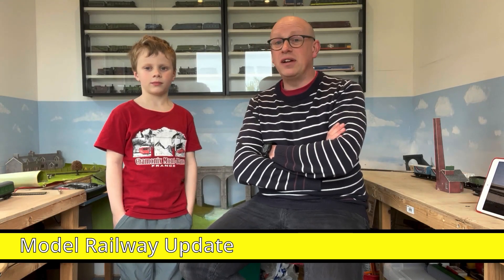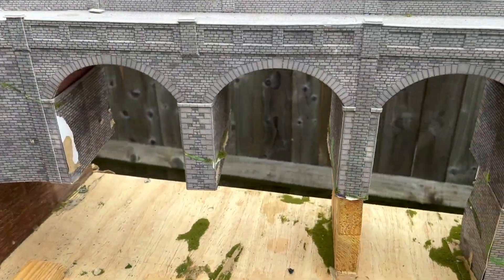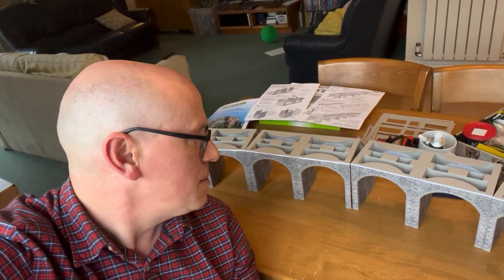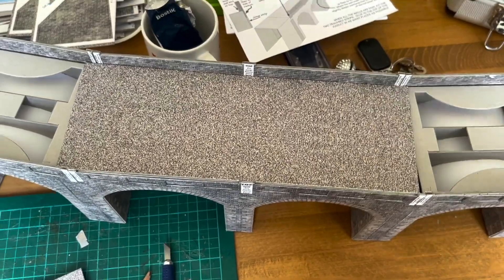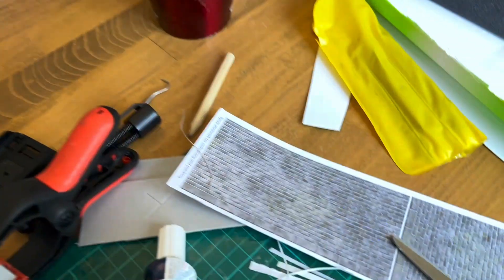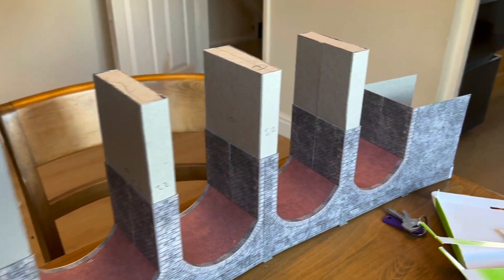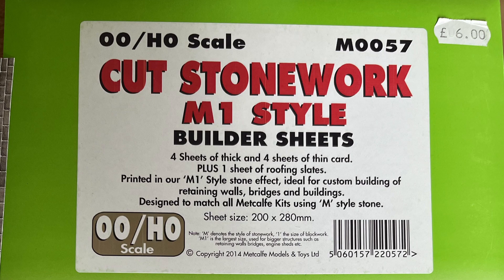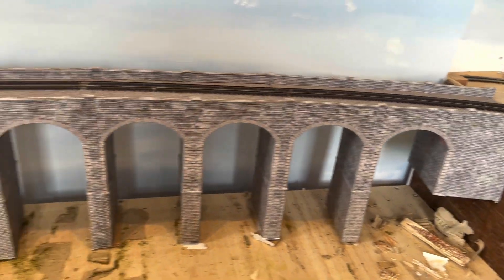Model Railway Update 5 - Customising the Metcalfe Viaduct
It's been a while since our last model railway update! This is because we've been having so much fun simply running the trains. But in this video we show you how we built and modified two Metcalfe viaduct kits to create the huge monstrosity that will now dominate our railway.

We used two kits to make it bigger, assembled it on a curve and scratch built extensions to the piers. At the end of the video we run some trains over our new creation.

We hope you enjoy seeing the process!